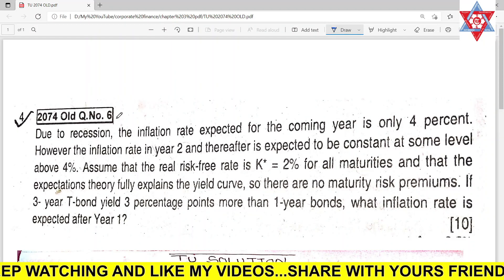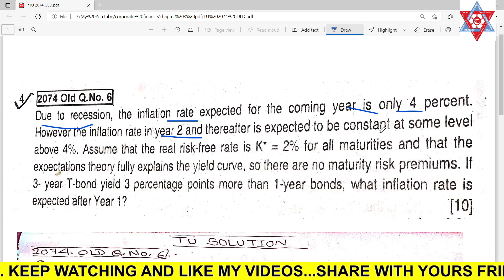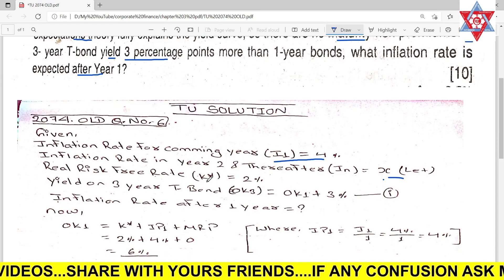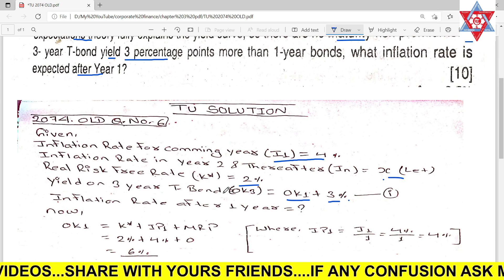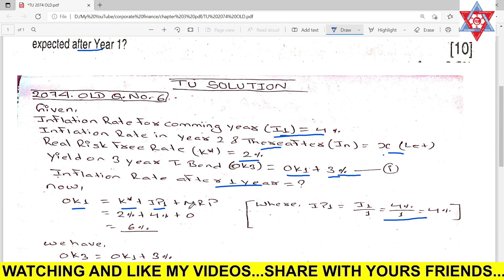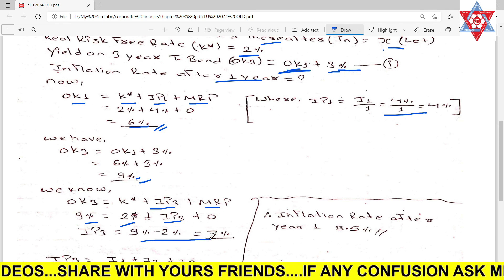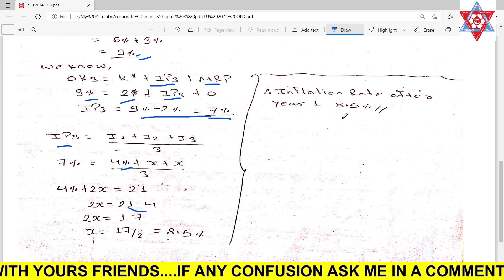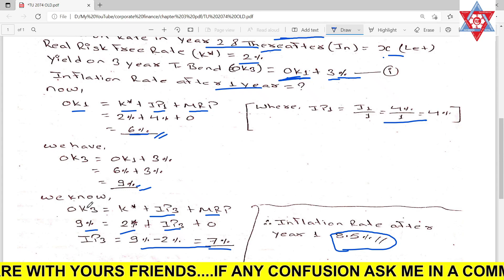BBS 4TH YEAR|CORPORATE FINANCE|CHAPTER: 3 INTREST RATE|TU SOLUTION 2074 OLD Q.No. 6